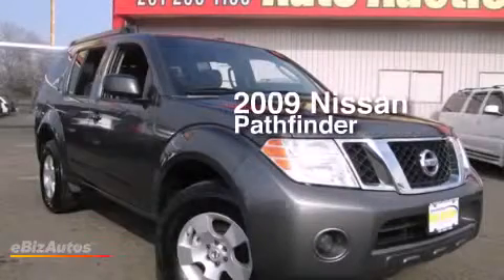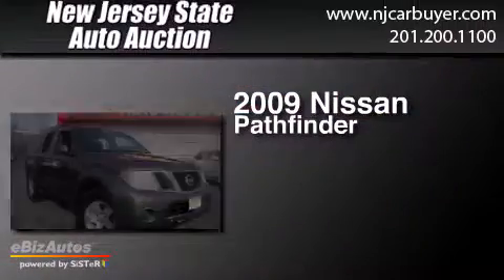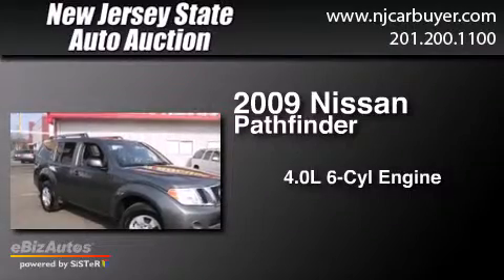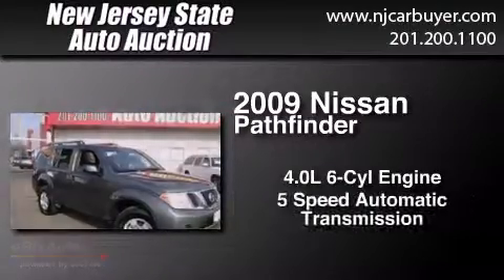2009 Nissan Pathfinder New Jersey NJ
We've been honored to serve the Jersey City NJ area , we promise that your experience at our dealership will exceed your expectations ! Year : 2009 Make : Nissan Model : Pathfinder Engine : 4.0L V6 SFI DOHC 24V Trans . : Automatic Exterior : Storm Gray Miles : 95,925 Interior : Graphite New Jersey State Auto Auction 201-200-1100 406 Sip Ave Jersey City , NJ 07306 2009 Nissan Pathfinder Jersey City NJ